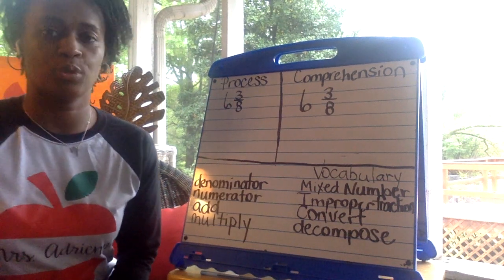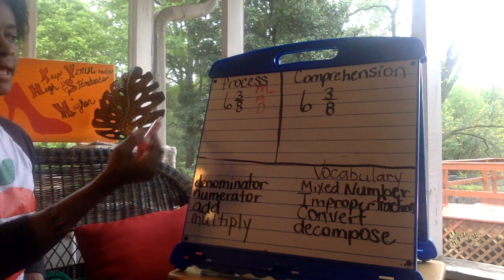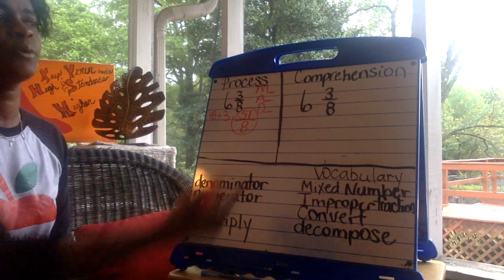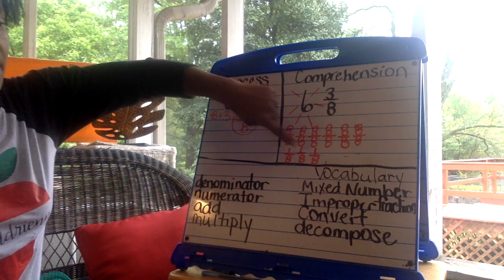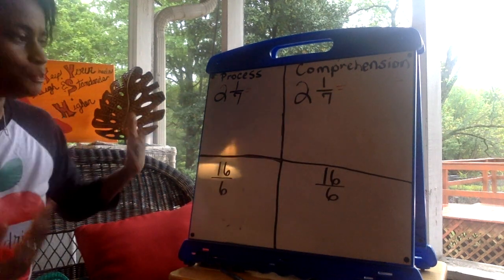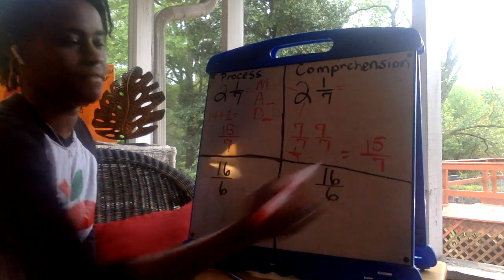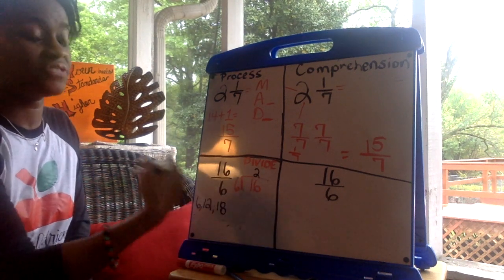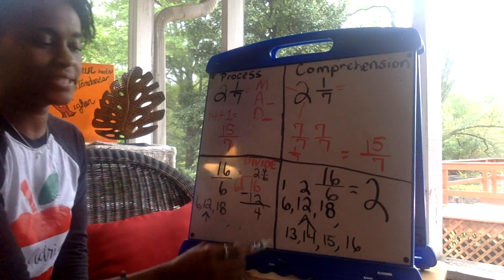Mixed Numbers Improper Fractions Process vs. Comprehension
Converting Mixed Numbers to improper fractions while looking through the perspective of a process vs comprehension.